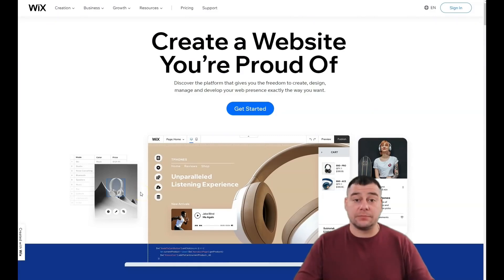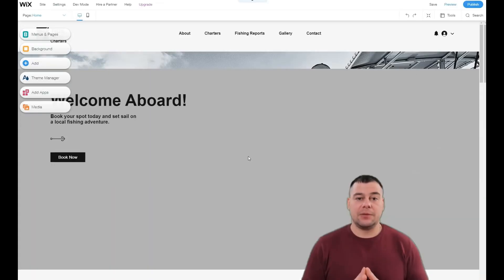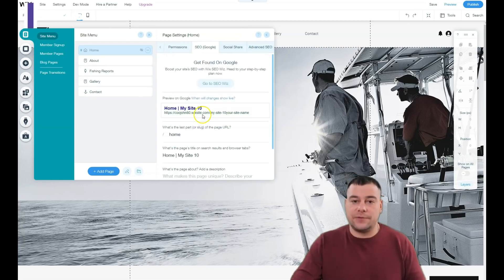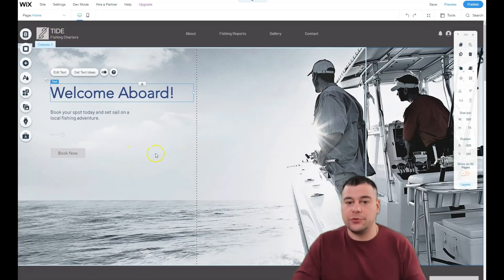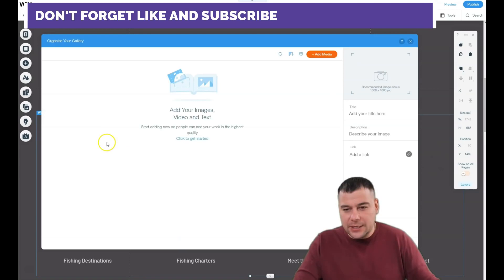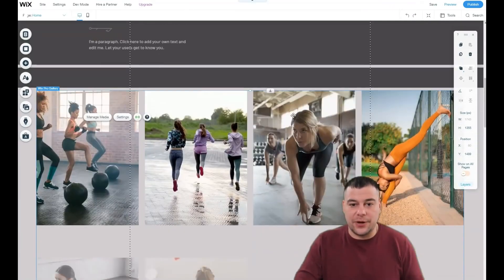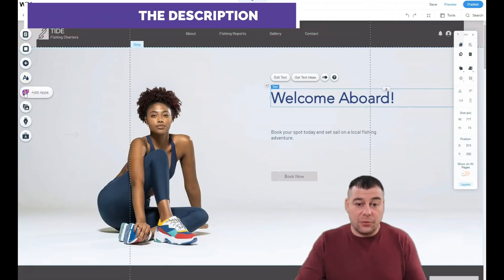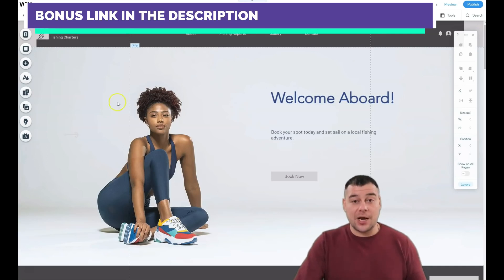How to Create A Website For Business✅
Want to use the Wix landing page builder you just created to get your first subscribers FAST ? Join to our channel now!